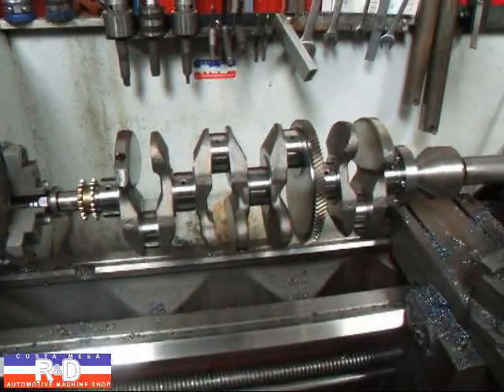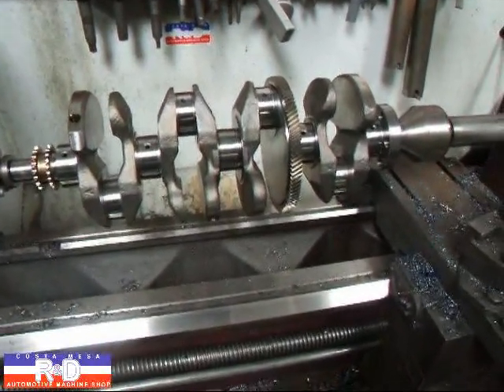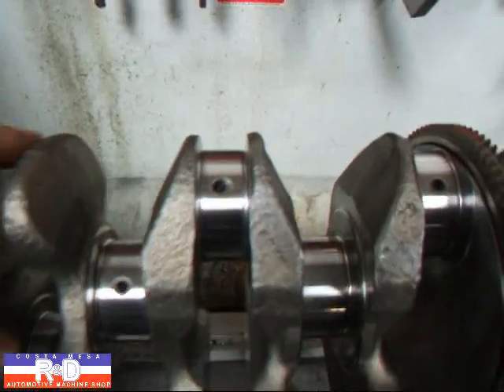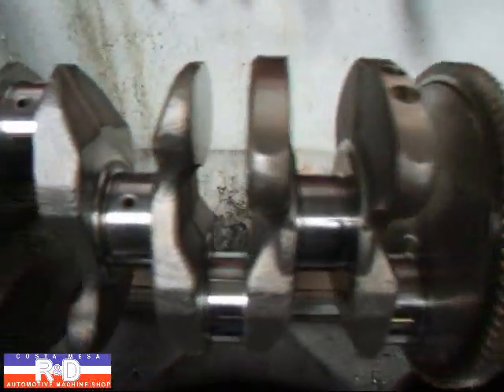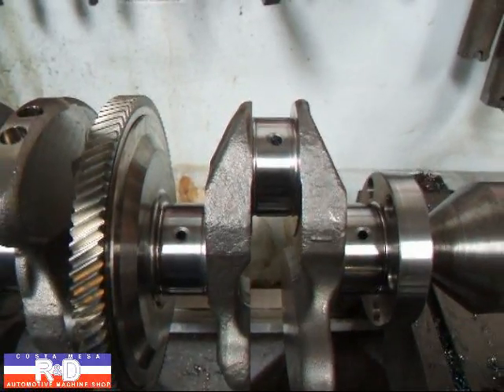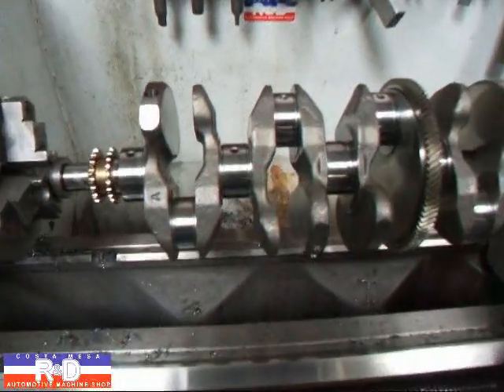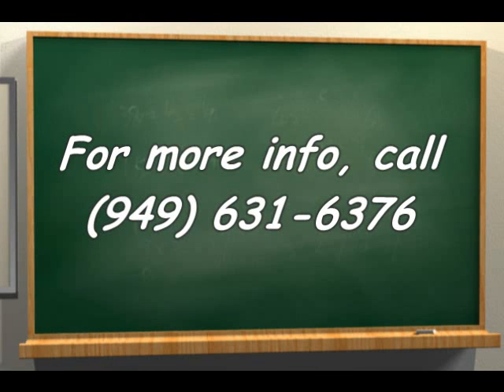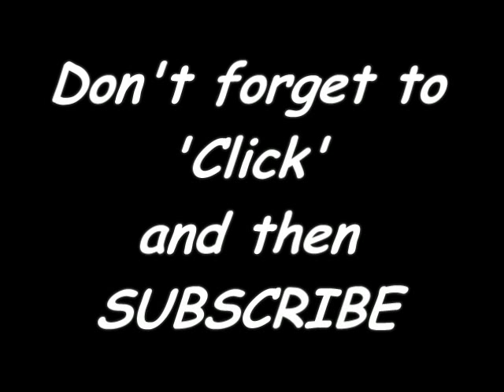Mazda Speed 6 Crankshaft Oil Chamfers.mp4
Here is some more information about chamfering the oil hole on a crankshaft. This Mazda Speed 6 has chamfered oil hole right from the factory.